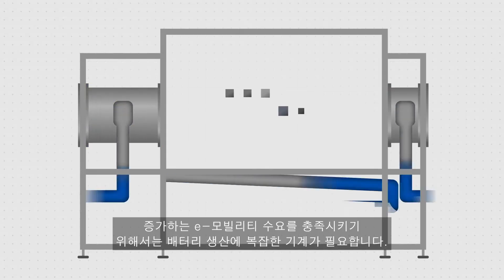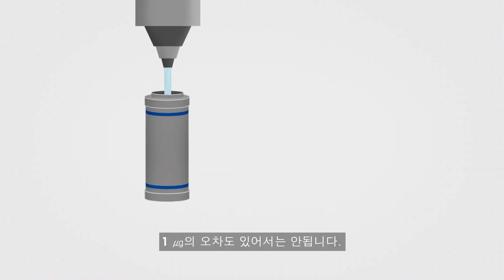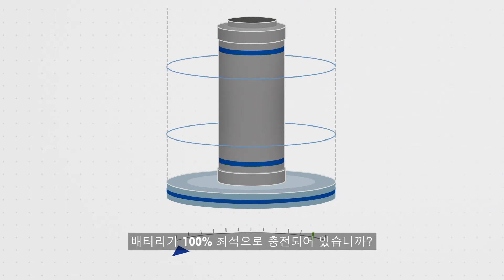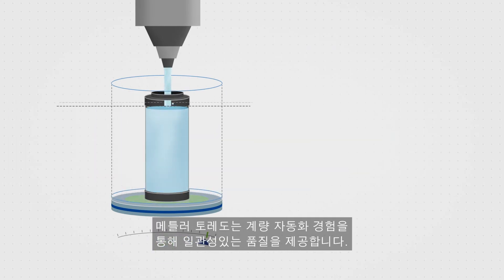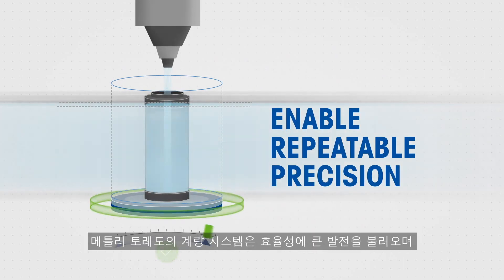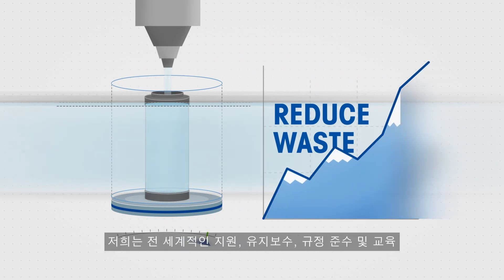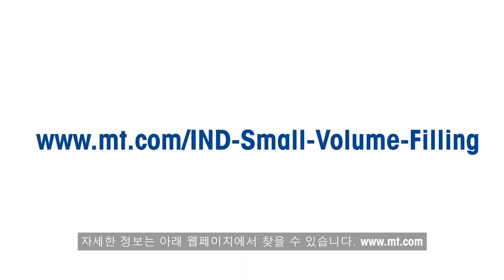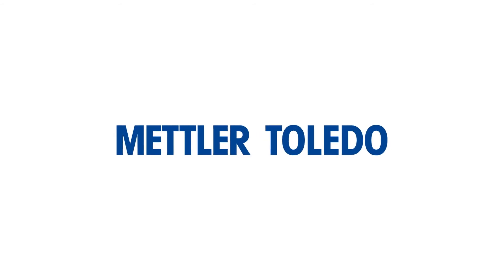E-모빌리티에서 100% 품질을 보장하는 메틀러 토레도 고정밀 계량 - ko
원재료에서 고품질 제품에 이르기까지 리튬 이온 배터리는 최대 25가지 생산 단계를 거쳐야 합니다. 가장 중요한 것은 최고의 성능을 위한 토대가 되는 전해질 충진입니다. 기계 제작자는 높은 처리량과 생산량 극대화 간에 균형을 맞춰야 하며, 이 점은 매우 정확한 계량으로 달성할 수 있습니다. 전해질 흐름을 제어할 수 있다 하더라도, 100% 수준의 정밀한 품질을 제공하는 계량 장치는 오직 메틀러 토레도에만 있습니다.